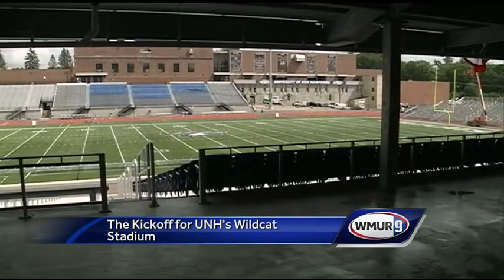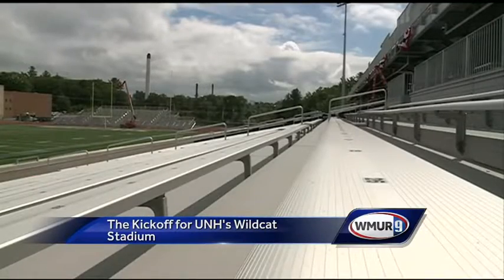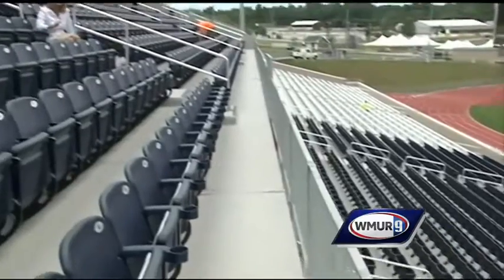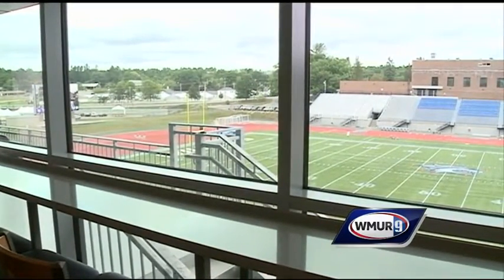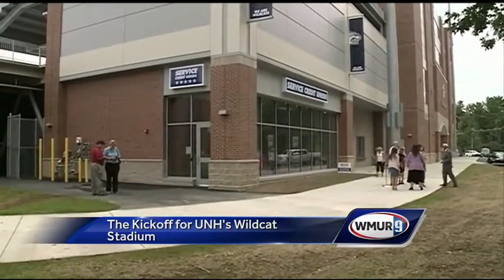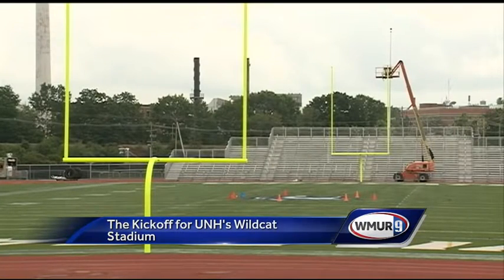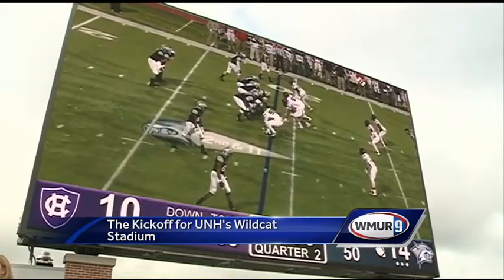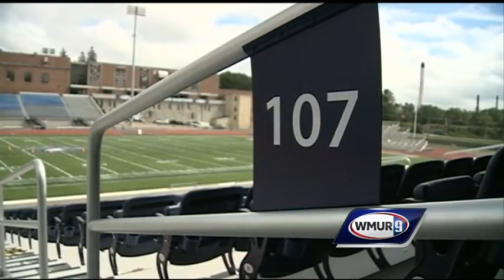New UNH stadium set to open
The final touches are being added to the new Wildcat Stadium at the University of New Hampshire ahead of Saturday's big debut.